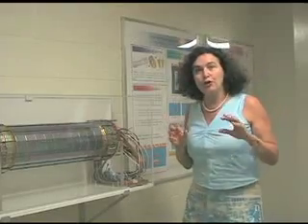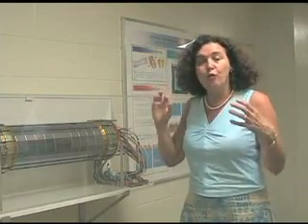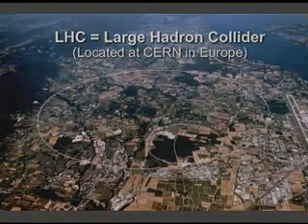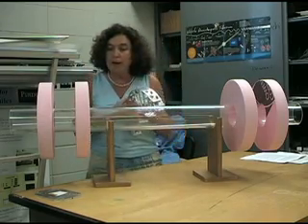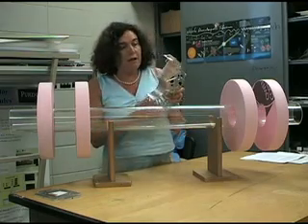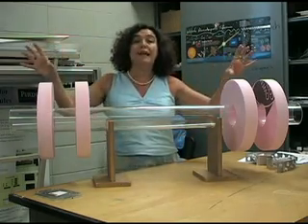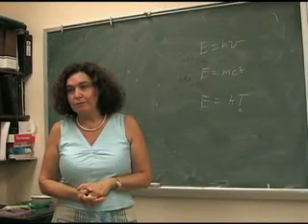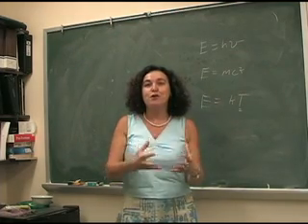Interview with Prof. Daniela Bortoletto (part 2) - Interviews with a Scientist 02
Prof. Bortoletto gives us a tour of her lab where they construct tiny chips used in particle accelerators to detect high energy particles. You've heard the theory, now see the hardware!